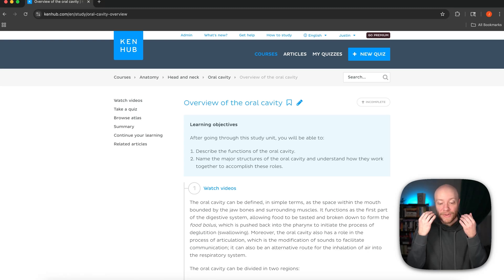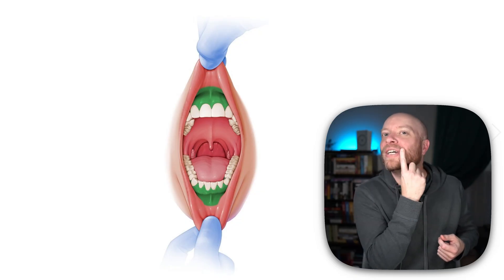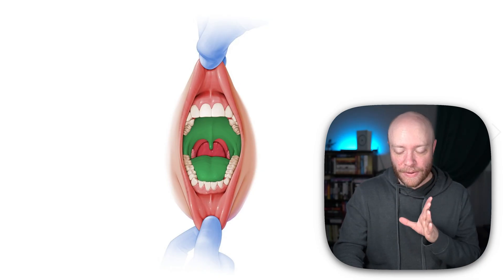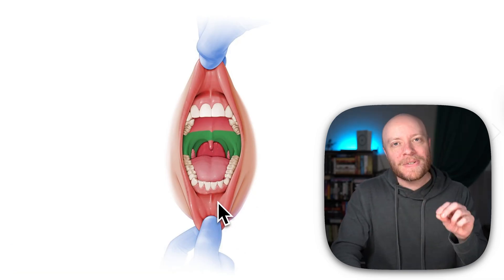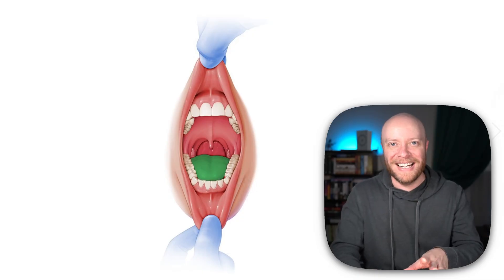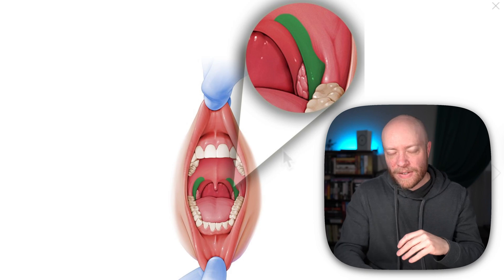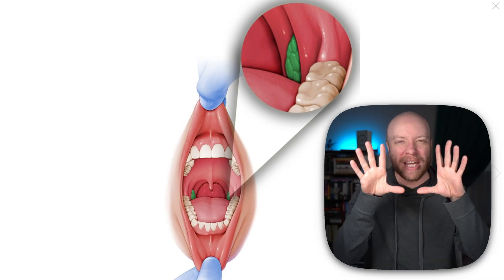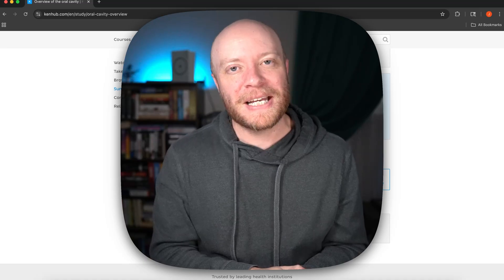Anatomy of the oral cavity | Kenhub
Explore the intricate anatomy of the oral cavity, including structures like teeth, tongue, and salivary glands, essential for digestion and speech. Also, don't forget to check out our fun video tutorials and interactive quizzes

Get your hands on the physical Kenhub Atlas of Human Anatomy and download a FREE sample

Oh, are you struggling with learning anatomy? We created the ★ Ultimate Anatomy Study Guide ★ to help you kick some gluteus maximus in any topic. Completely free.

Want to test your knowledge on the overview of the oral cavity? Take this quiz

Read more about the oral cavity: Understanding the intricacies of the oral cavity is essential for mastering the diagnosis and treatment of dental and oral diseases, and Kenhub offers comprehensive insights into this vital area of study

For more engaging video tutorials, interactive quizzes, articles and an atlas of Human anatomy and physiology, go